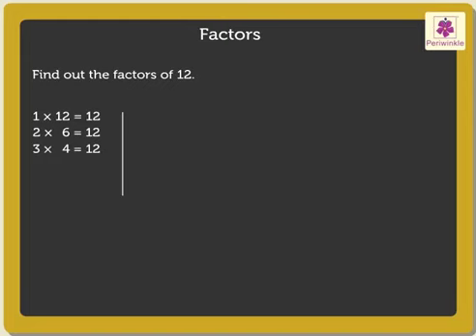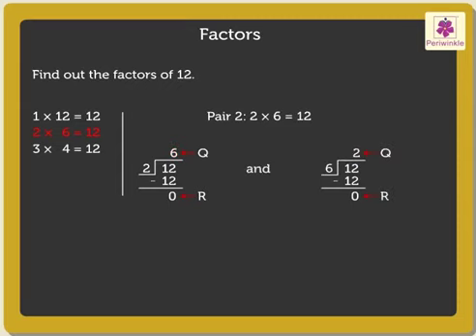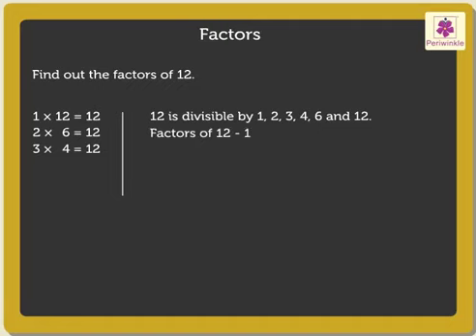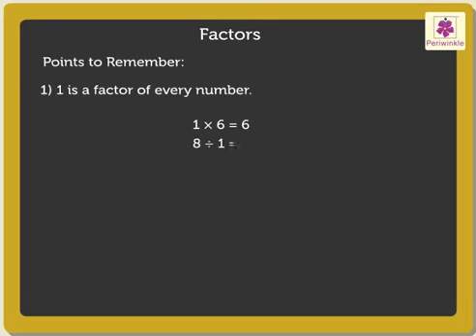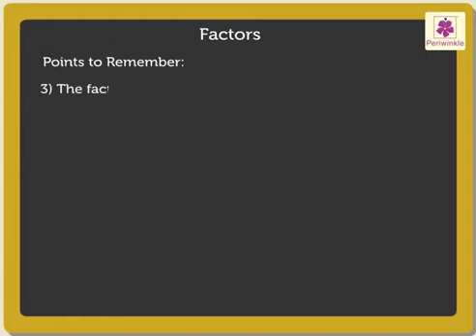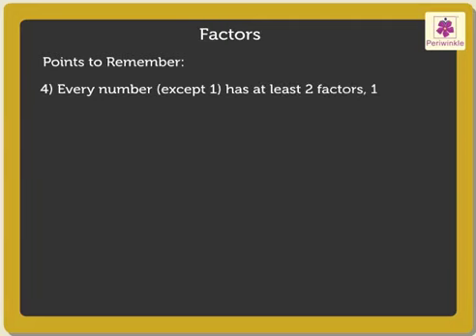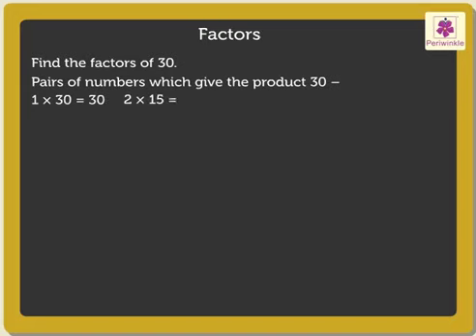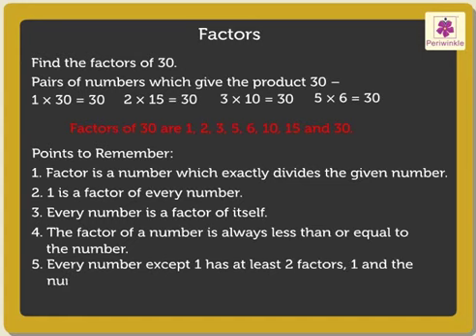4 August 2020